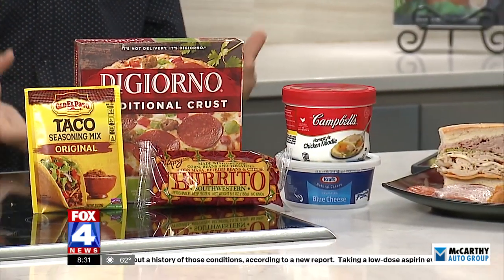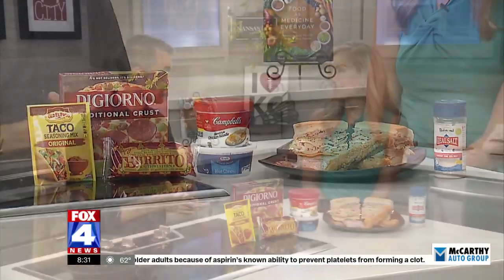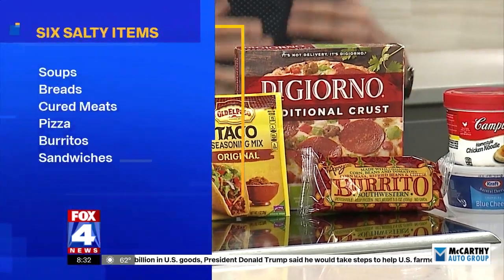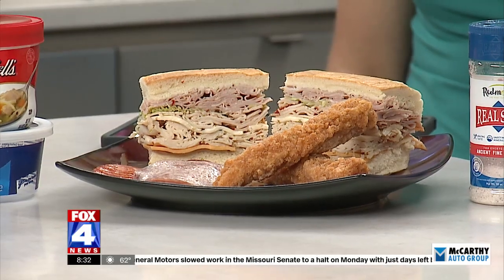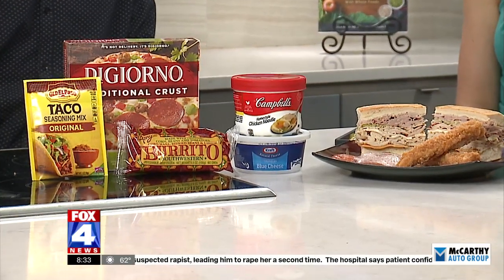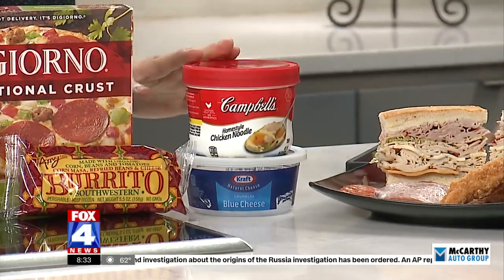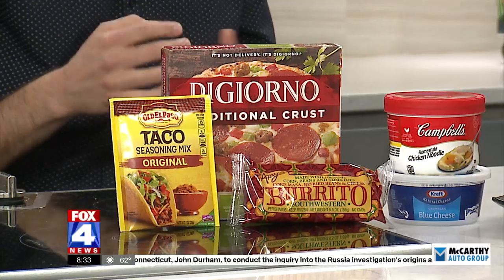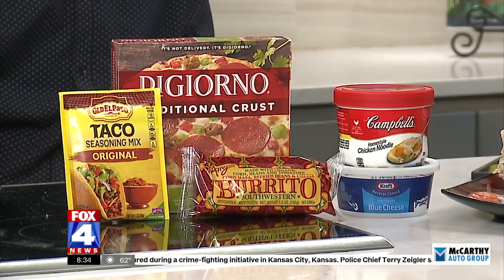FOX4: FAME: The Salty Six - Dangers of a High-Sodium Diet